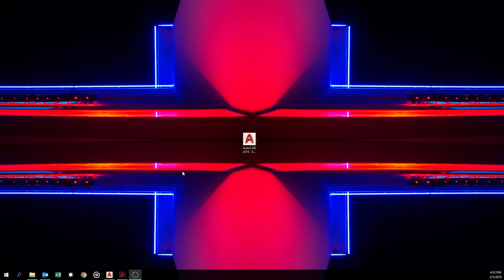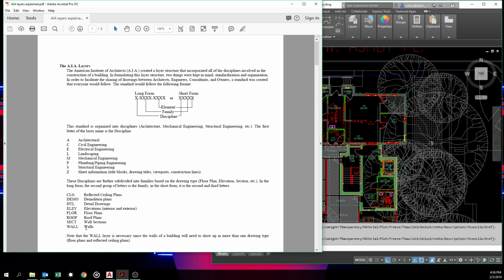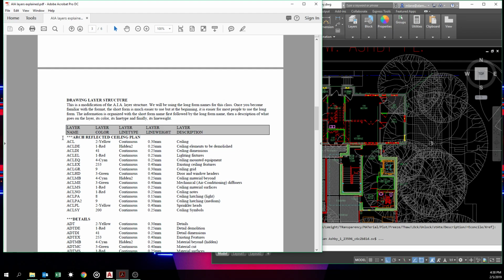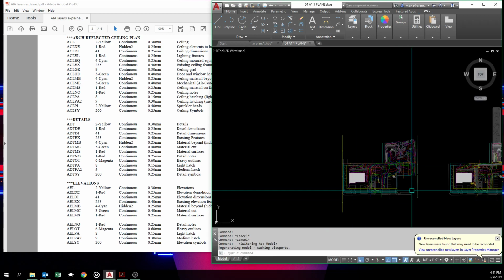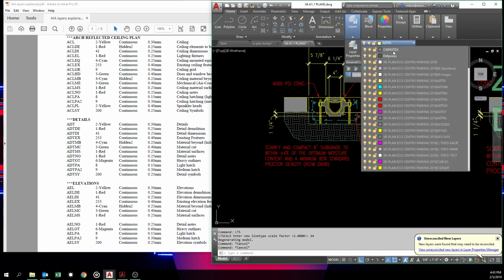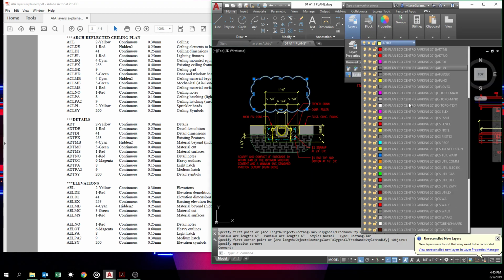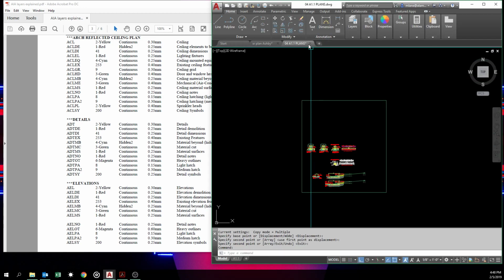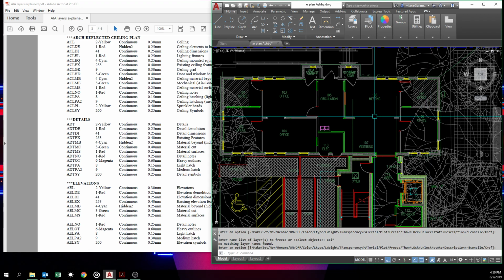AutoCAD 101 Lecture 05 Part 2 aia layers explained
An Introduction to AutoCAD's layer management. I am using a variant of the AIA short form layers.
Why the layer names are like they are.
Using the * as a wildcard to freeze and thaw layers.